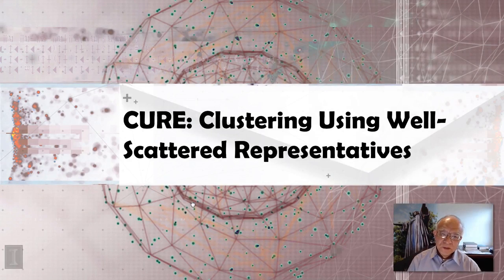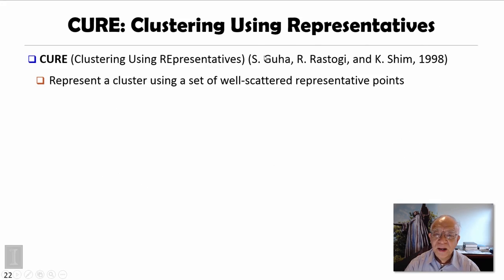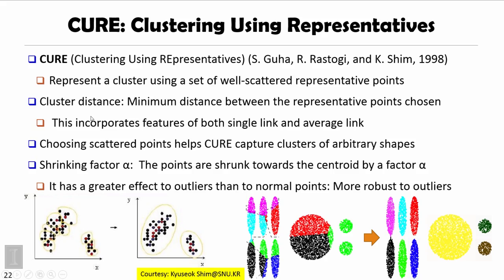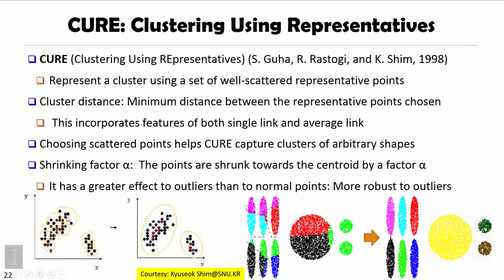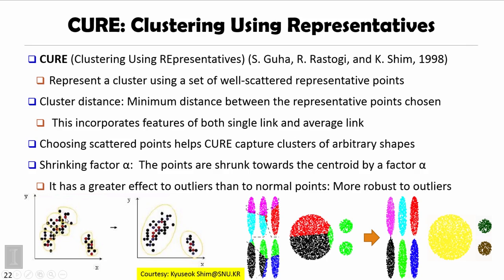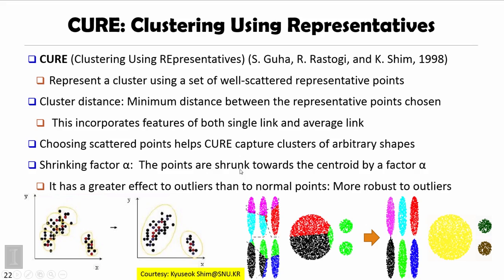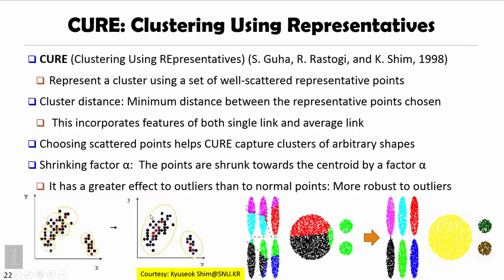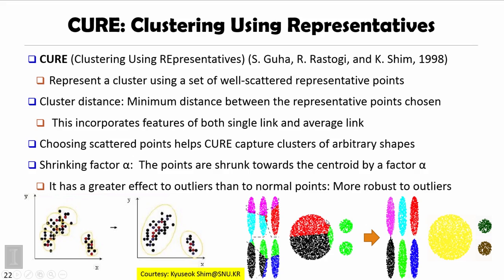4.6 CURE: Clustering Using Well-Scattered Representatives - Cluster Analysis in Data Mining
Link to this course:
4.6 CURE: Clustering Using Well-Scattered Representatives - Cluster Analysis in Data Mining
Data Mining  Specialization
Discover the basic concepts of cluster analysis, and then study a set of typical clustering methodologies, algorithms, and applications. This includes partitioning methods such as k-means, hierarchical methods such as BIRCH, and density-based methods such as DBSCAN/OPTICS. Moreover, learn methods for clustering validation and evaluation of clustering quality. Finally, see examples of cluster analysis in applications.
Cluster Analysis, Data Clustering Algorithms, K-Means Clustering, Hierarchical Clustering
it was a really good experience. this course has given me good exposure to data mining,A very good course, it gives me a general idea of how clustering algorithm work.

4.6 CURE: Clustering Using Well-Scattered Representatives - Cluster Analysis in Data Mining